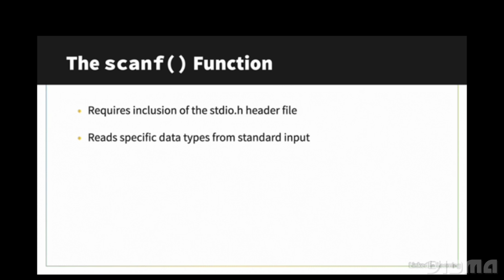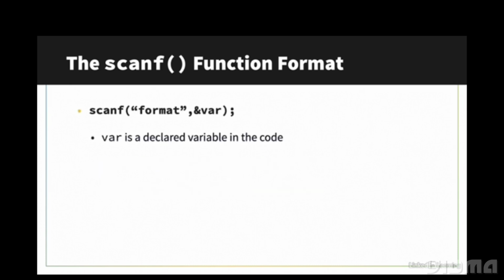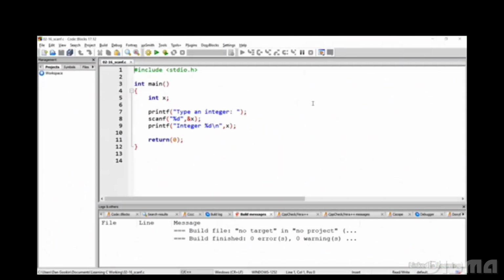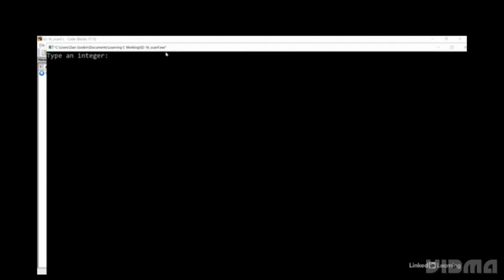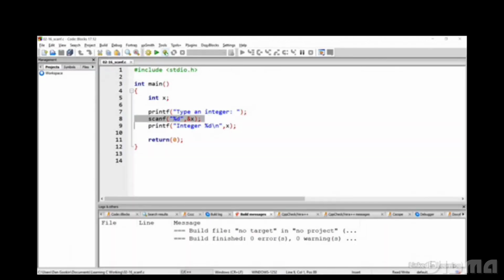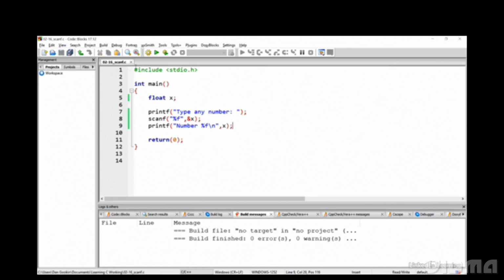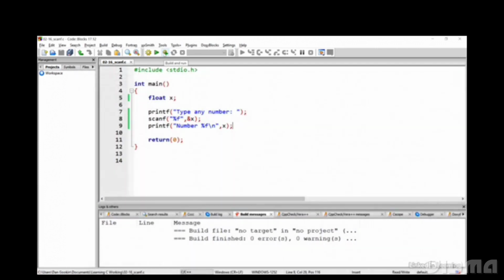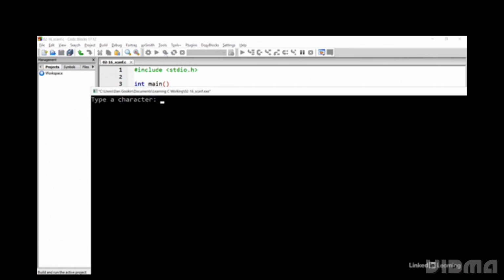#15 scanf in .c